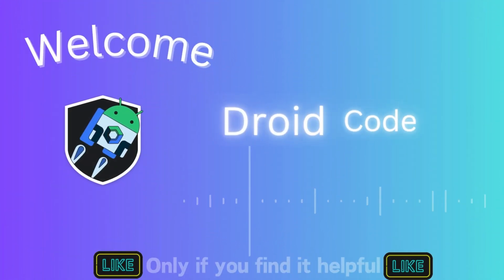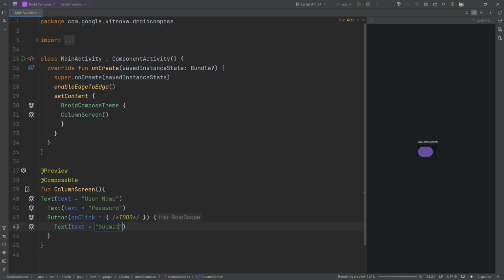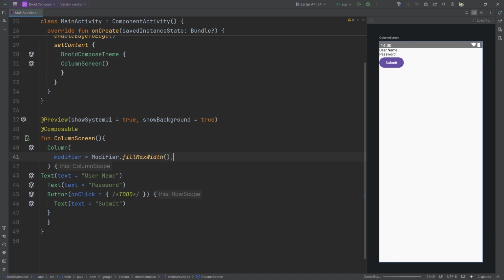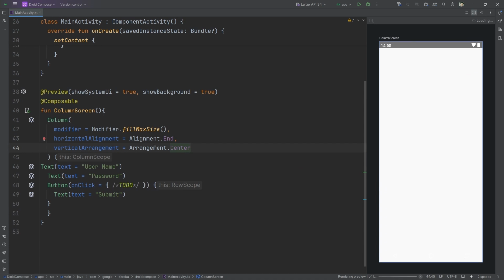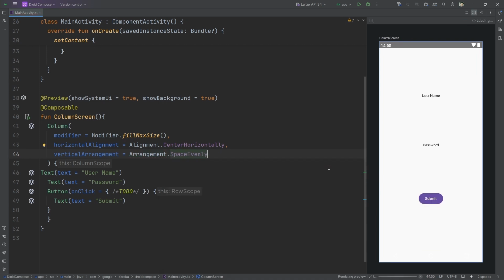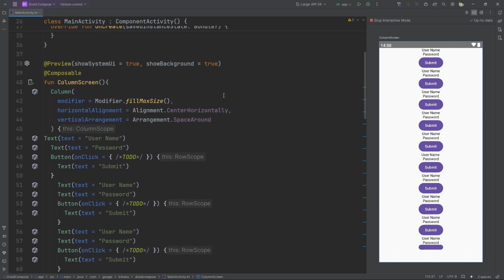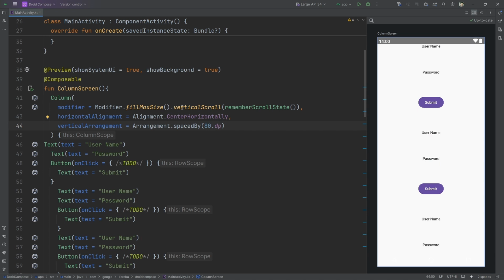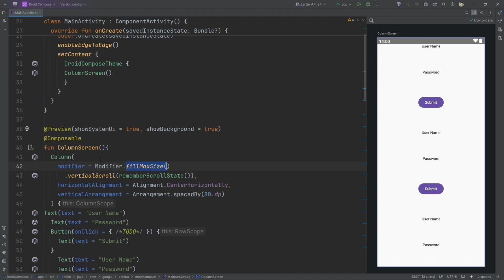Column in Jetpack compose | Droid code | 2024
Any Suggestions ?